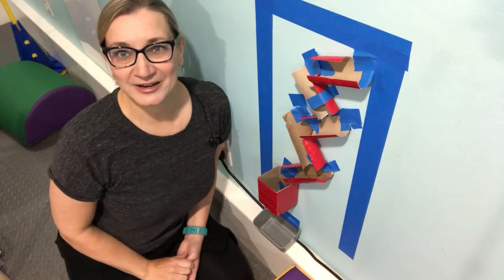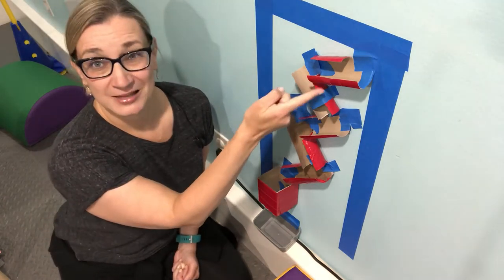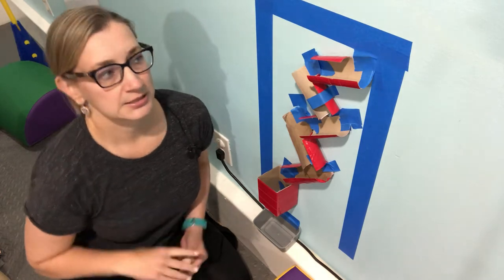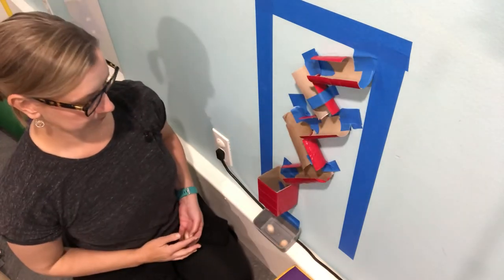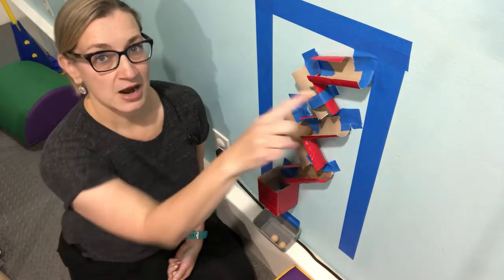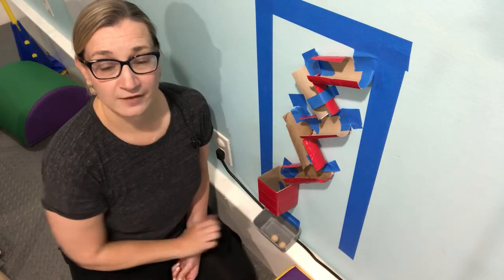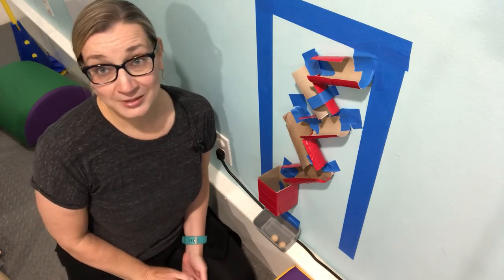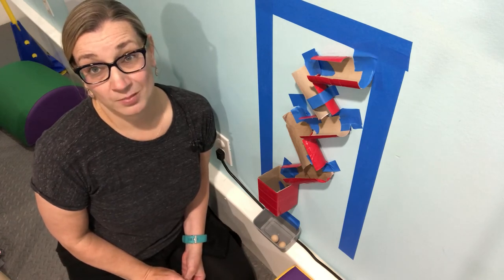Paper Towel Roll Marble Maze!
Great for fine motor, visual tracking, & even gross motor skills!